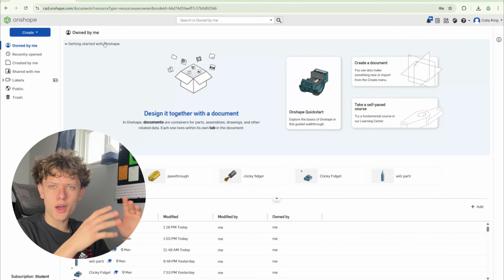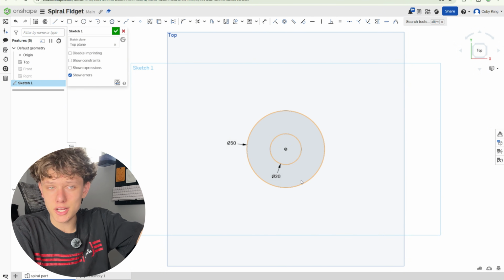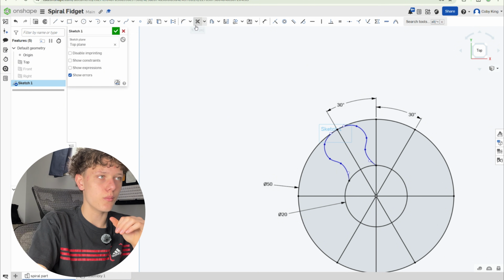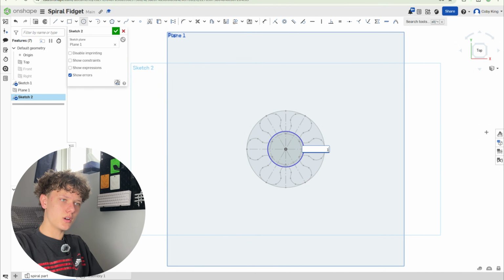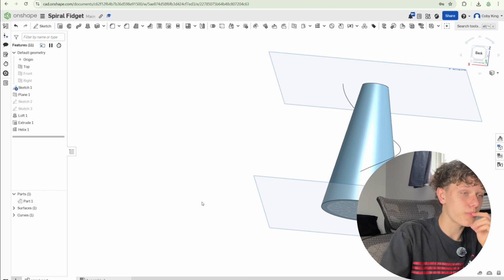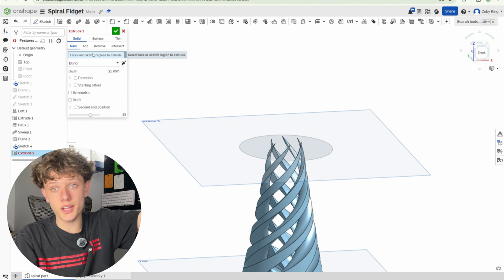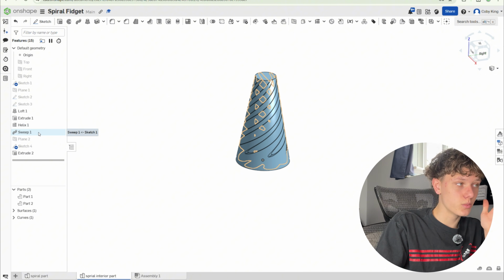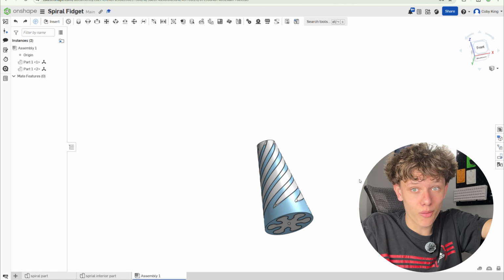Passthrough Fidget Tutorial ONSHAPE (beginner friendly)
If you all are interested in this model you can check it out on my makerworld...

If your ready to expand your knowledge on passthrough fidgets check out this video where i got through more advanced techniques.